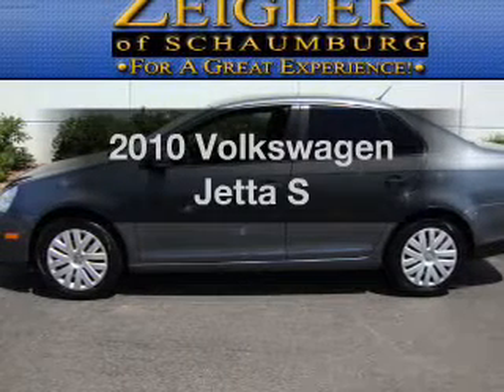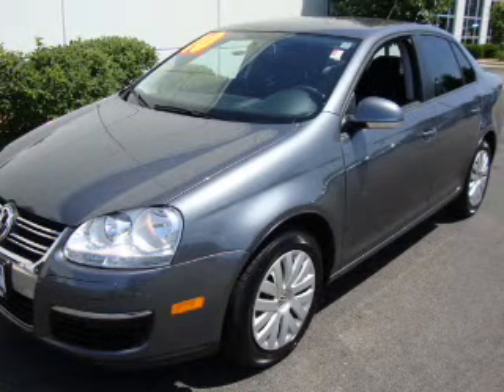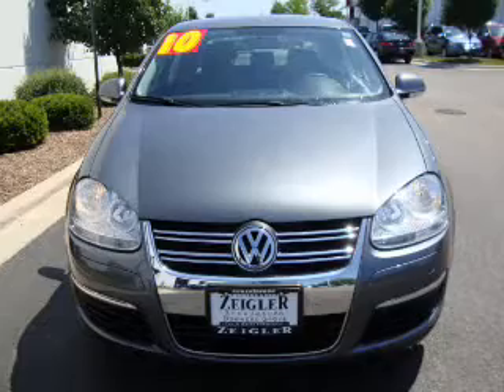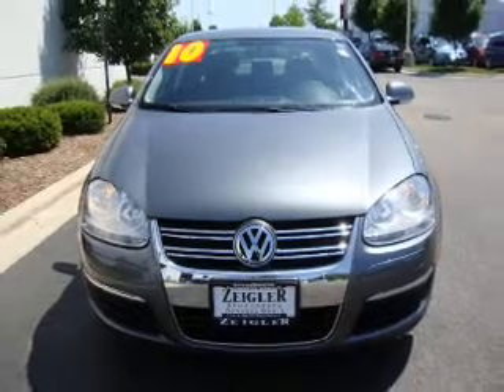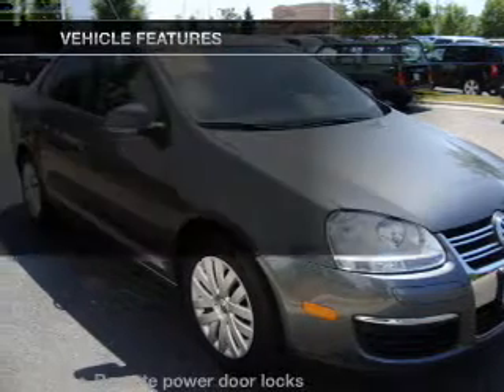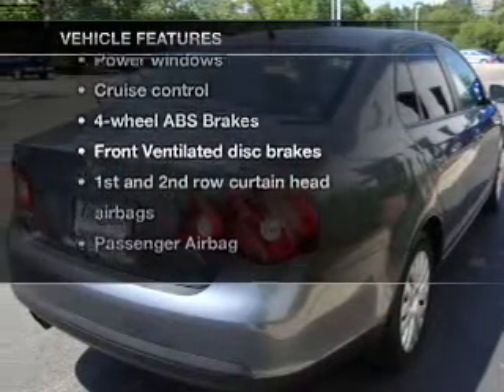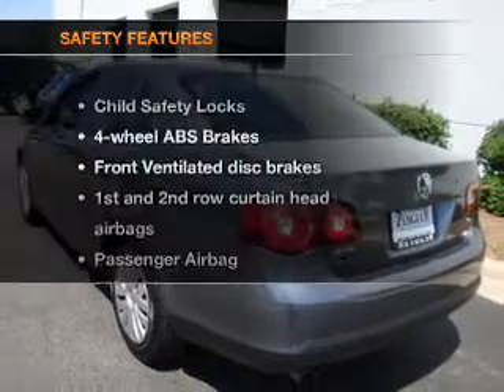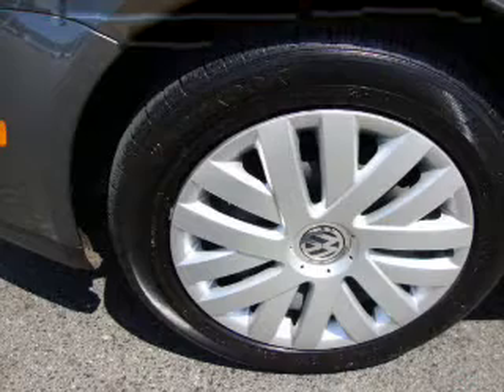2010 Volkswagen Jetta - Schaumburg IL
Year: 2010
Make: Volkswagen
Model: Jetta
Trim: S
Engine: 2.5 liter inline 5 cylinder 20 valve
Transmission: 6-Speed Automatic
Color: Platinum Gray
Mileage: 26871
Address:
208 W Golf Rd